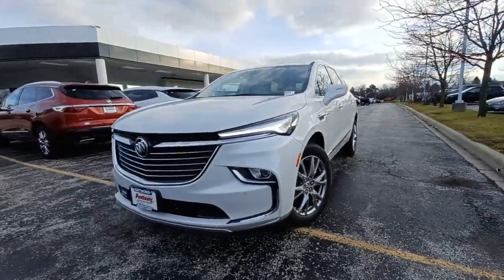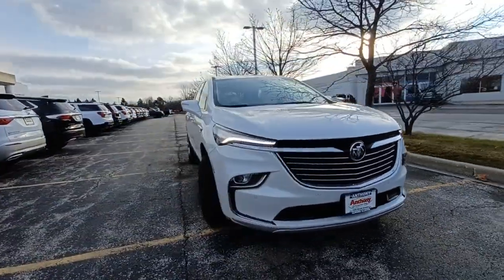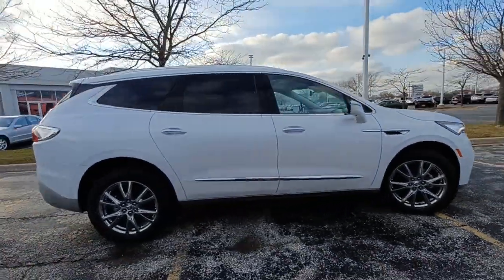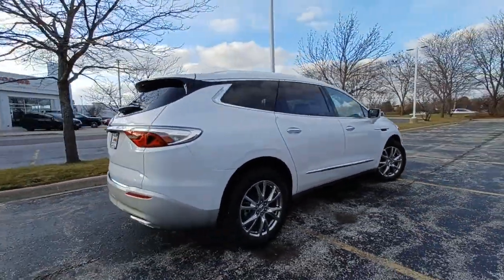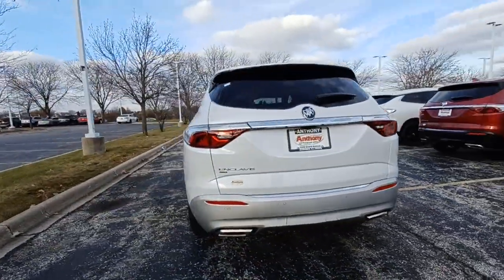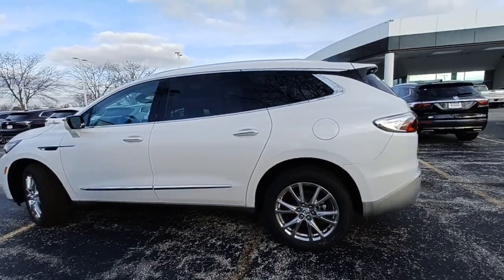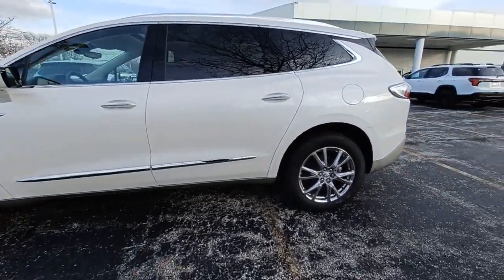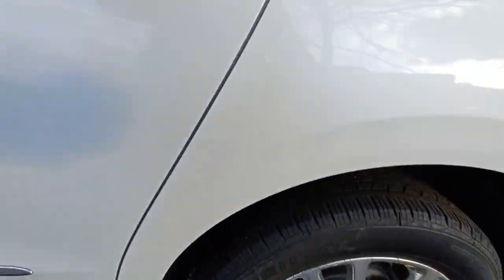2023 Buick Enclave Gurnee, Waukegan, Kenosha, Arlington Heights, Libertyville, IL B12026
White Frost Tricoat [LISTING TYPE] 2023 Buick Enclave Essence available in Gurnee, Illinois at Anthony Buick. Servicing the Waukegan, Kenosha, Arlington Heights, Libertyville, IL area.